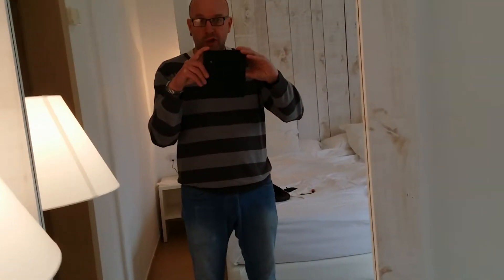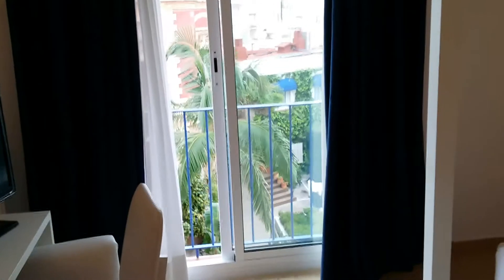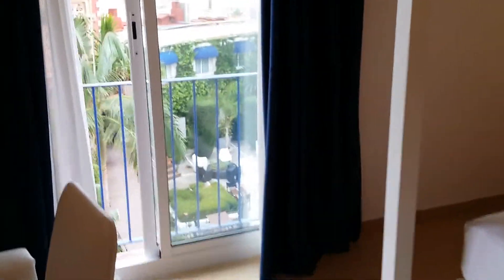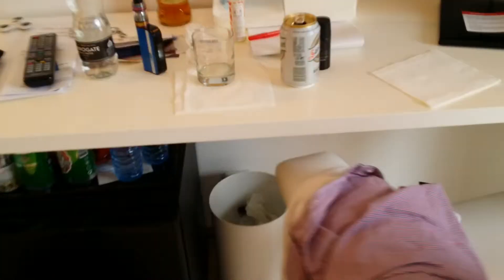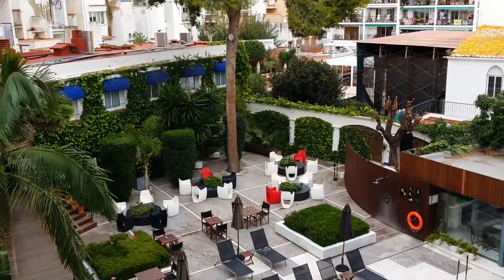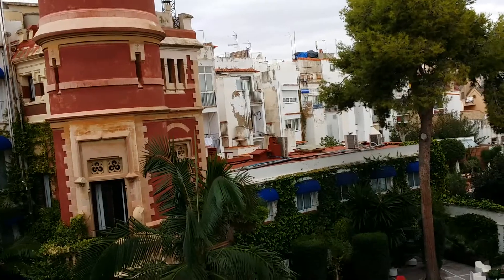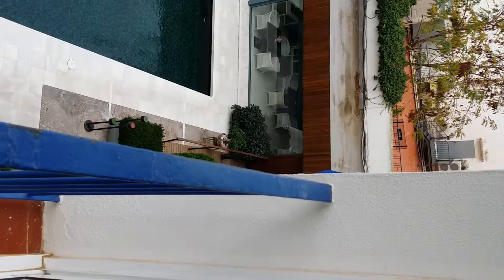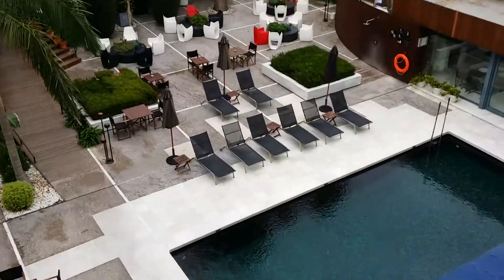Hotel Review (Part Two)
Hotel review by Timp